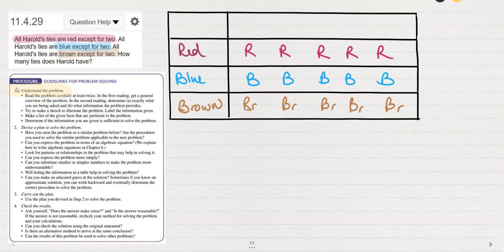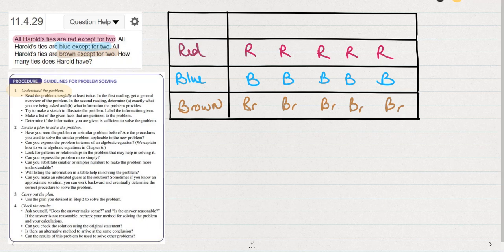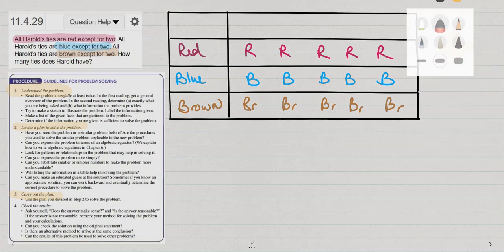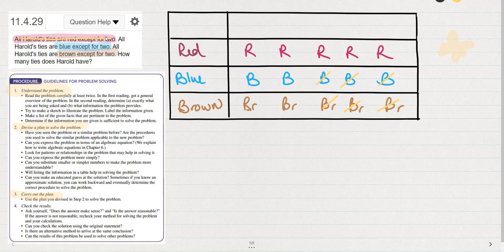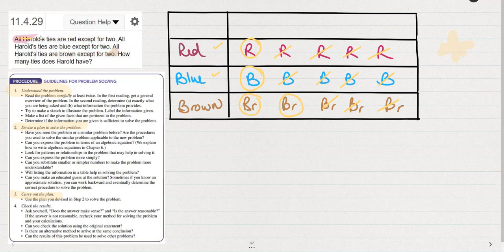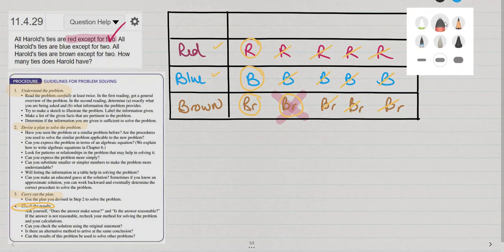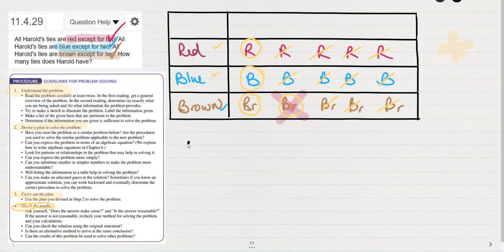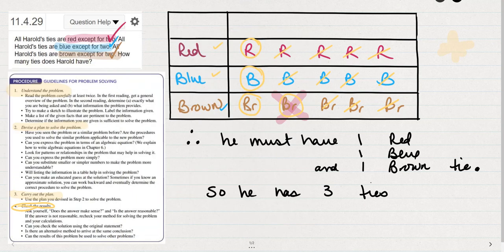HW 11.4.29 Harold's Ties